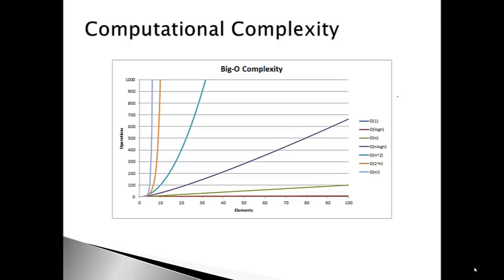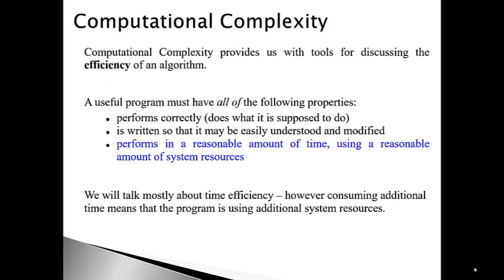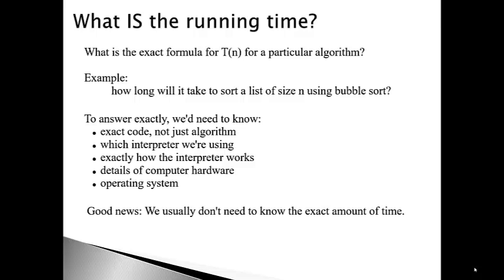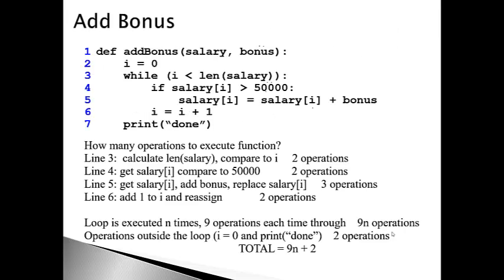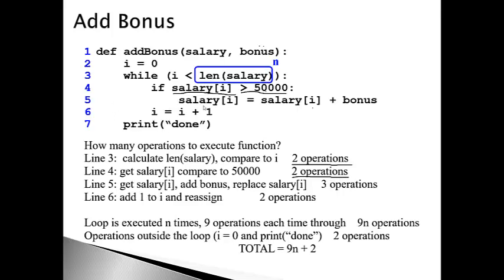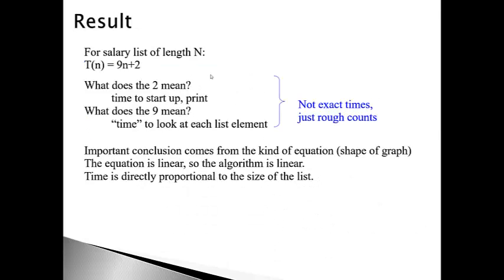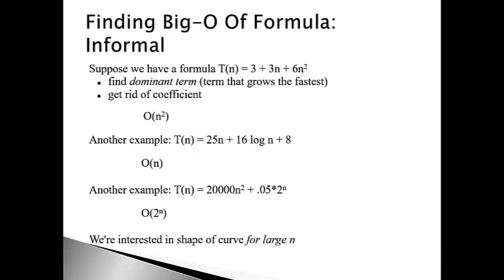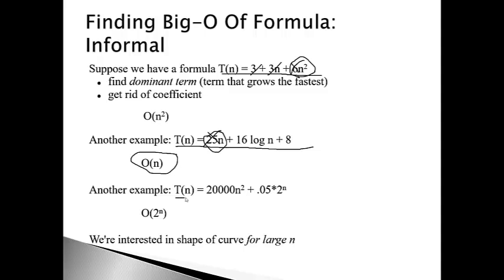Intro to Computational Complexity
An introduction to Computational Complexity - CISC 121 Queen's University, Kingston ON